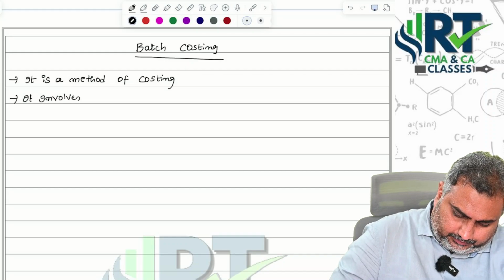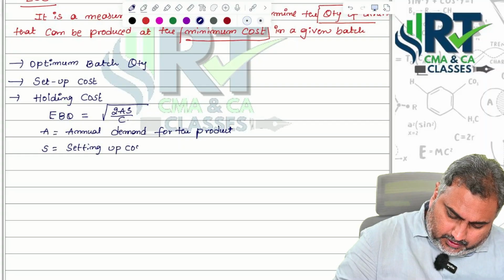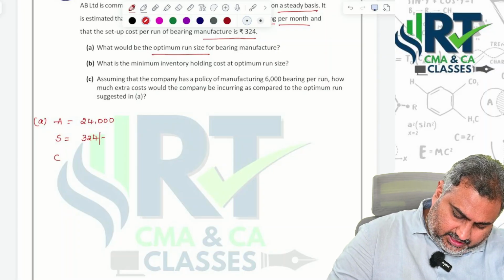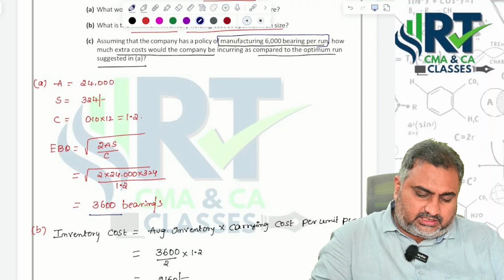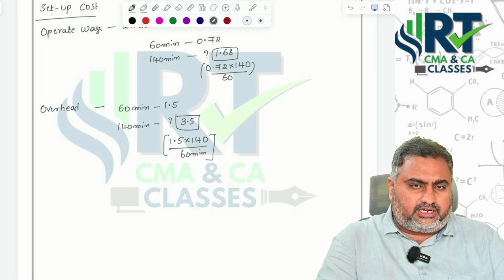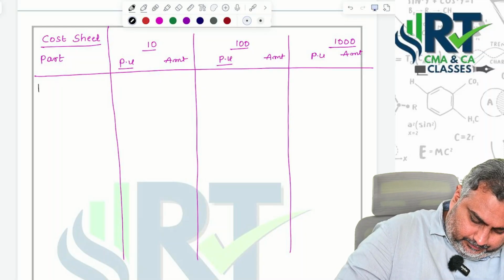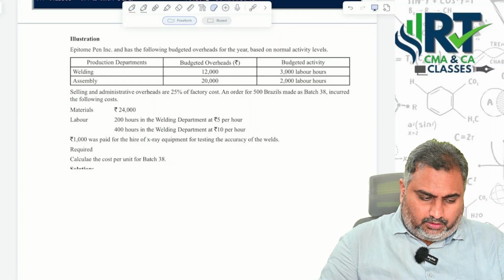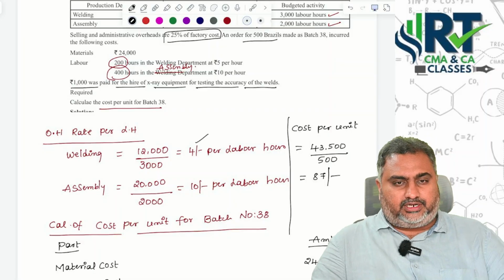batch costing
Batch Costing | Cost Accounting | CA & CMA Inter

Batch Costing is one of the most important topics in Cost Accounting, especially for manufacturing and production industries. In this video, we’ll understand:
✅ Meaning and concept of Batch Costing
✅ Difference between Job Costing and Batch Costing
✅ Advantages and applications of Batch Costing
✅ Step-by-step calculation of cost per batch and cost per unit
✅ Practical examples and exam-focused questions

📘 This video is helpful for:

CA Inter Cost & Management Accounting students

CMA Inter Cost Accounting students

B.Com & M.Com students revising Costing concepts

💡 By the end of this session, you’ll be able to easily solve Batch Costing problems in your exams with full confidence!

📚 Watch till the end for exam tips and important formulas!